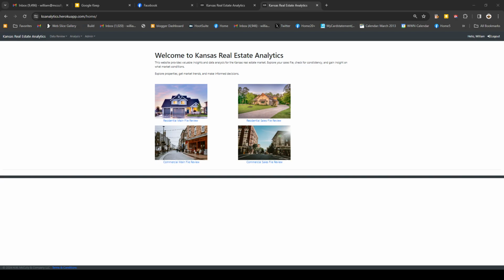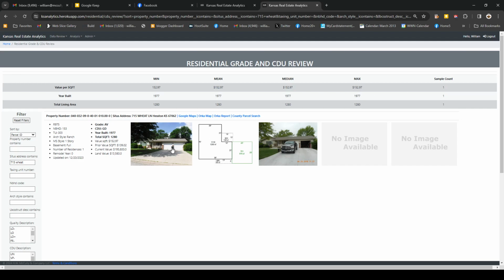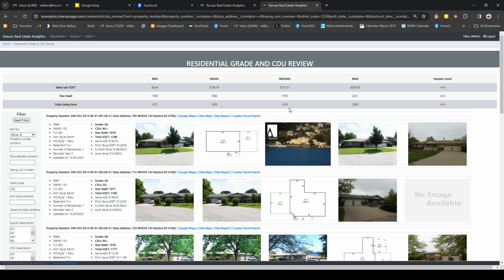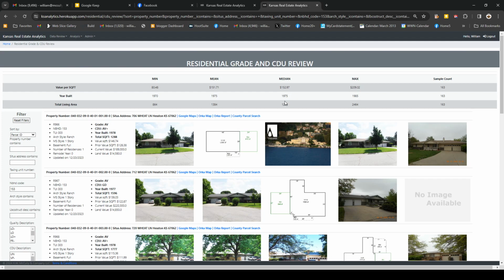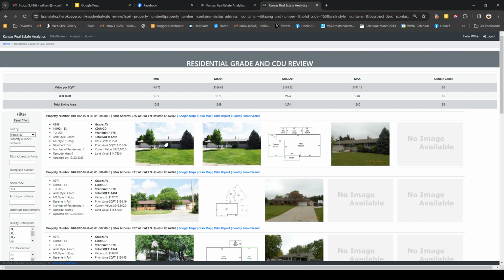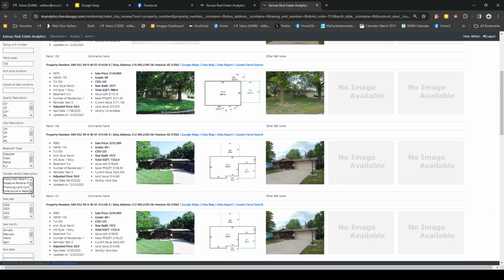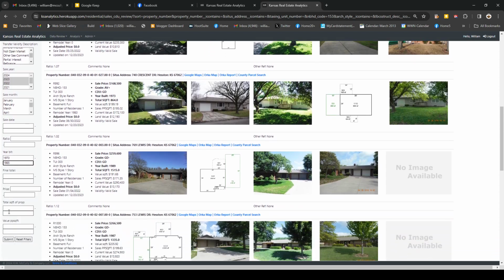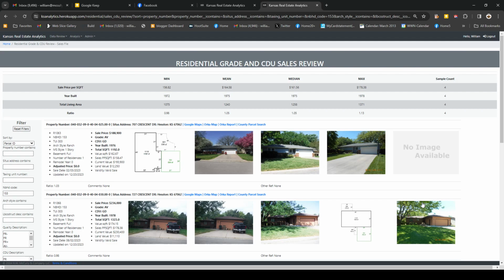How to Use Kansas Analytics in a Hearing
Kansas Analytics as a tool in property tax appeals